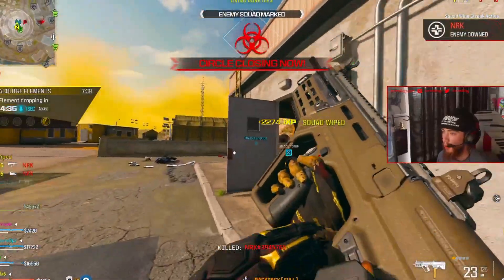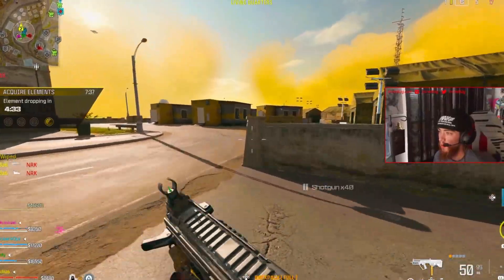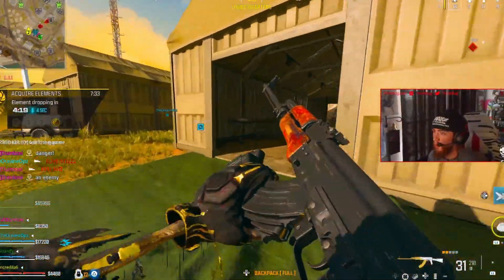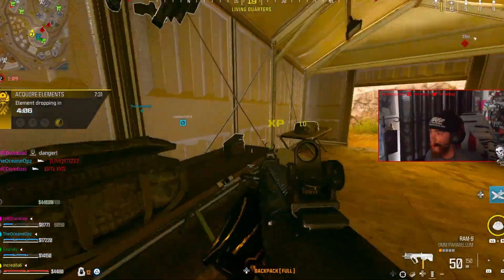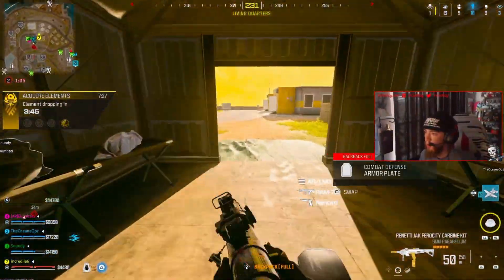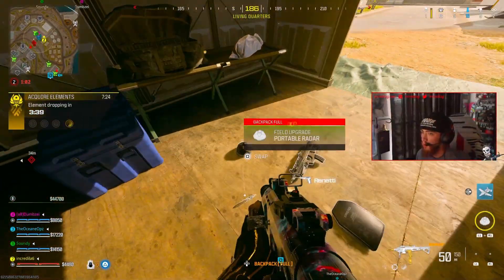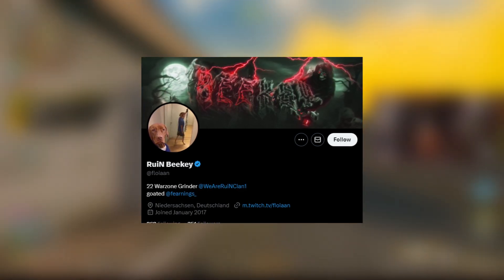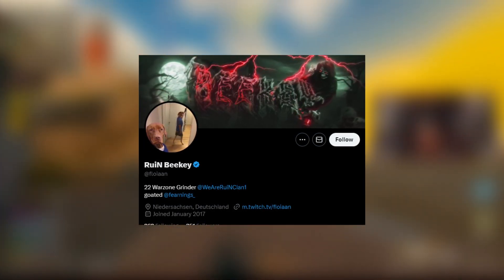SOLO REBIRTH ISLAND NUKE REACTION!